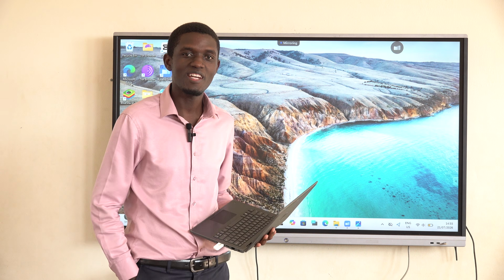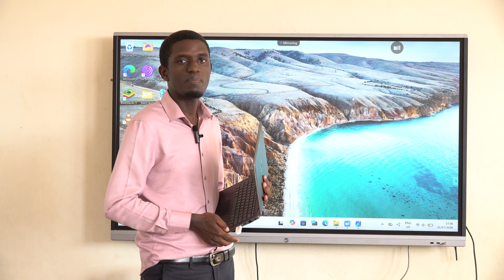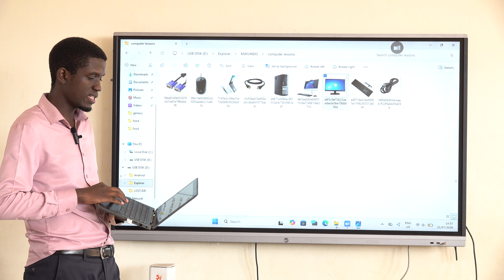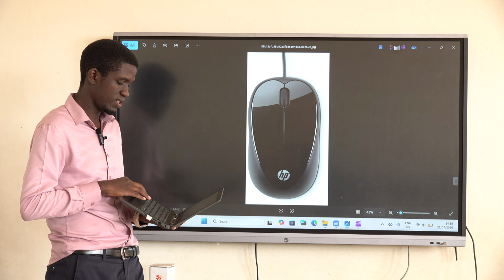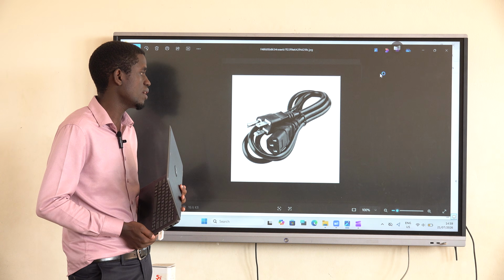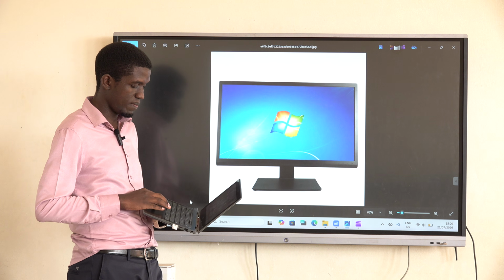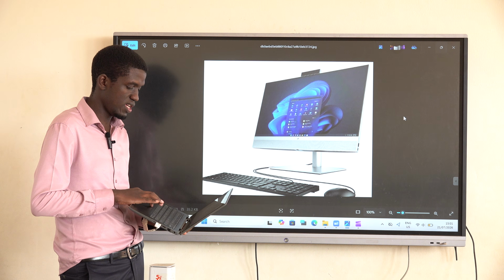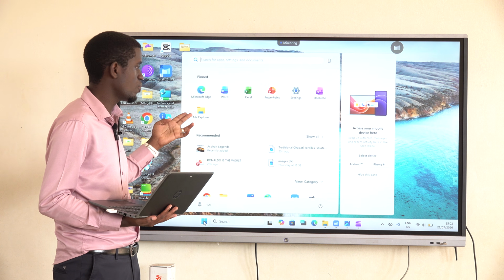🔥 Learn Computer Basics from Scratch | Complete Beginner's Guide (Lesson 1)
Welcome to our Introduction to Computer Lessons series! In this first lesson, you'll learn the essential computer skills every beginner needs. Whether you're a student, teacher, job seeker, or simply want to improve your digital skills, this course is designed to help you build confidence step by step.

📚 In this lesson, you will learn:

The main parts of a computer
Desktop and laptop basics
How to use a keyboard and mouse
Understanding the Windows desktop
Basic computer terminology

No prior experience is required—this course starts from the very beginning.